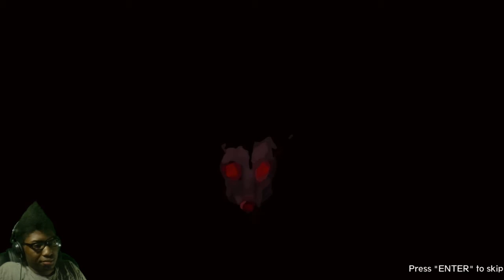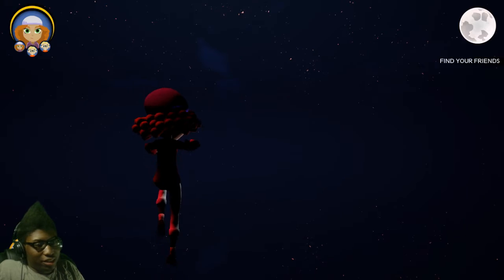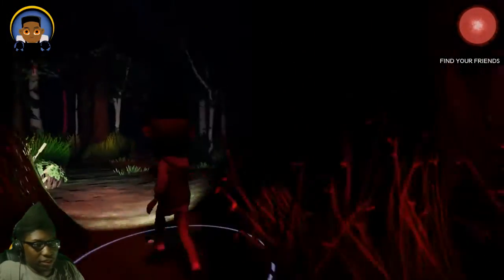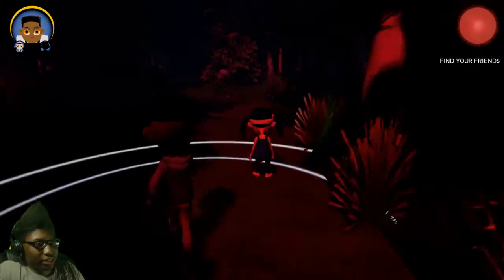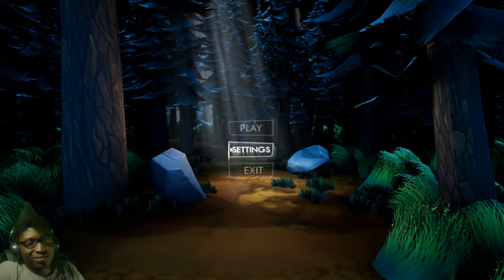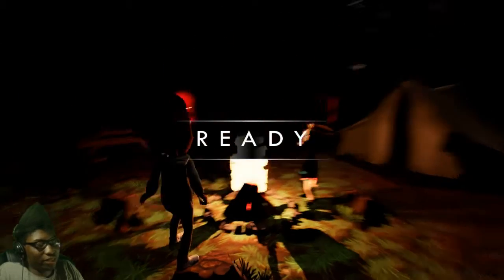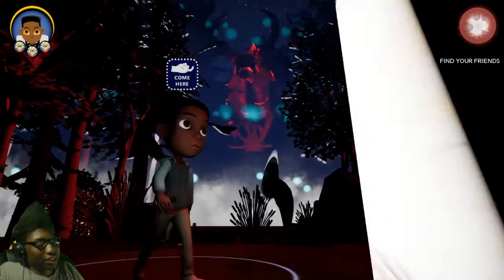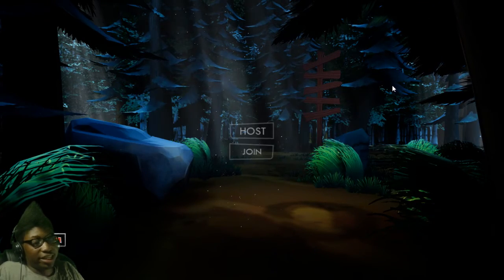A Walk In The Woods Gameplay | A Interesting But Meh Co-op Horror Game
[Main Rules]
1.No Racism
2.No Harassment of other players
3.No Having Multiple Accounts In The Guild - This is to help other players who want into the guild. Refusing to remove them will cause you to be kicked. So plz join with only one account.